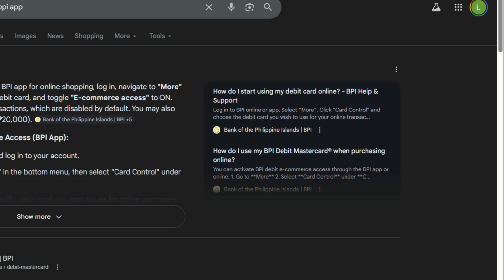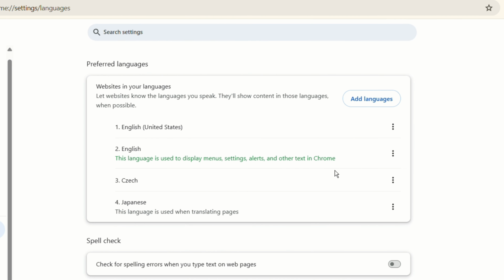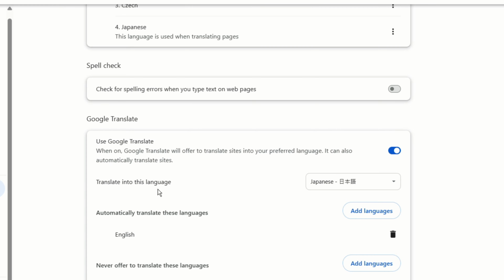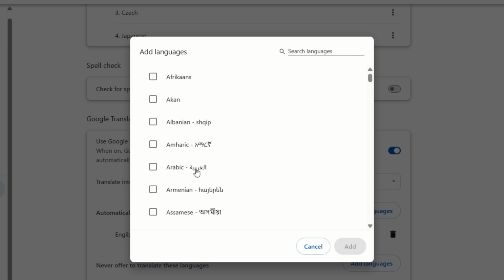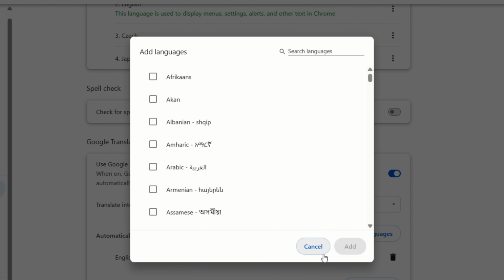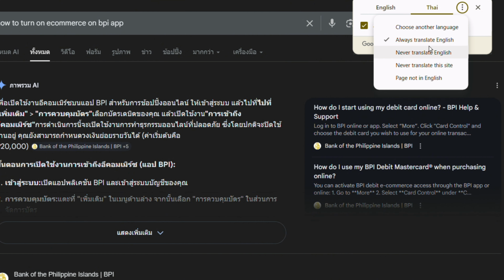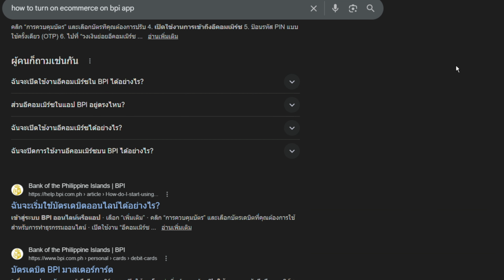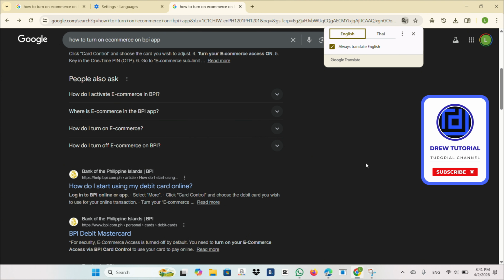Need to Translate Pages Automatically in Chrome? Enable It Step by Step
Learn how to enable auto translate in Google Chrome step by step and translate web pages instantly.
If Chrome auto translate is not working or missing, this guide shows how to fix it quickly.

This step-by-step tutorial works on PC, Android, and iPhone.

📌 What you’ll learn:
• How to enable auto translate in Chrome
• Turn on Google Chrome translation settings
• Fix translate option missing or not working
• Automatically translate foreign websites
• Manage language and translation preferences